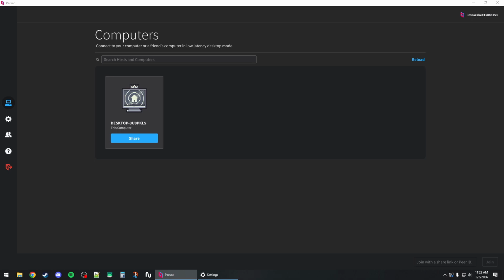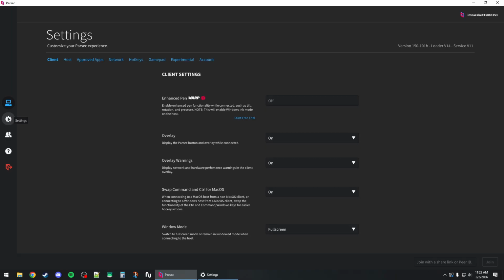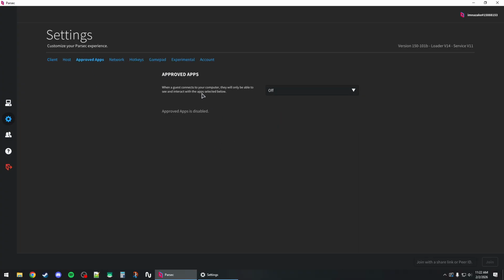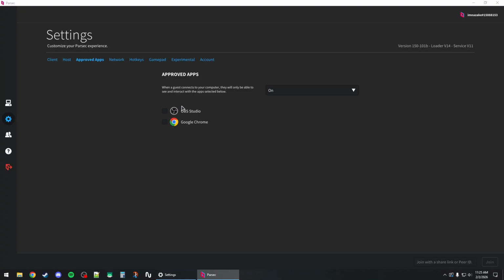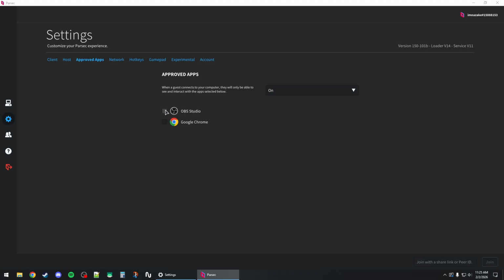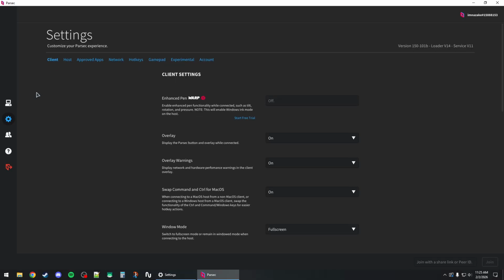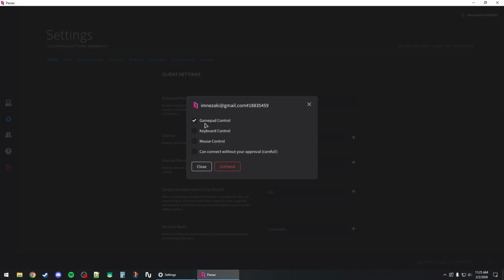How To Add Approved Apps In Parsec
Learn how to add approved applications to your Parsec host to allow remote users to launch specific programs.